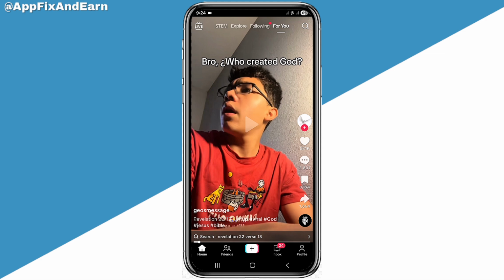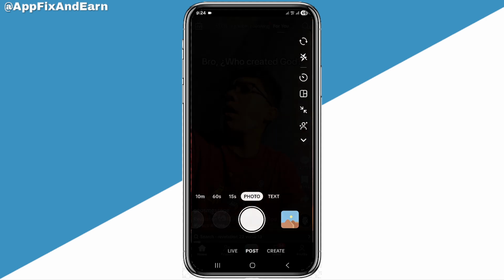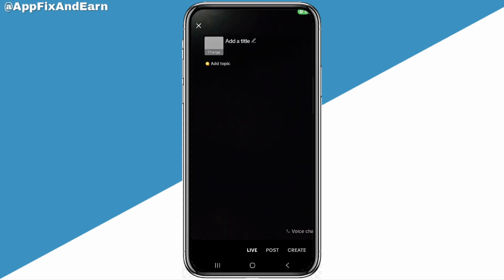How to add marked viewers on tiktok live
Learn How to add marked viewers on tiktok live

Going live on TikTok can be a little intimidating. It’s a little bit of an odd scene but whether you're a seasoned TikTok live streamer or just getting started, I've got your back and you're  guaranteed to up your TikTok live game or at the very least, make it more of an enjoyable experience!